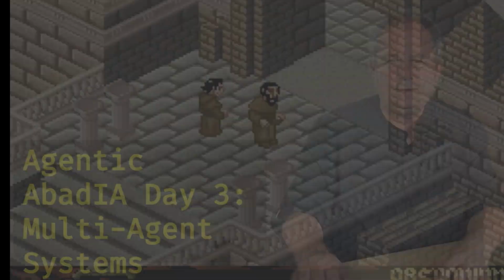Agentic AbadIA Day 3: How Multi-Agent Systems Conquer Complex Problems!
Solving truly tough problems, like unravelling a murder mystery in a sprawling, dynamic game world, often proves too daunting for a single AI. This is where Multi-Agent Systems (MAS) revolutionize the approach. A MAS brings together multiple specialized "digital teammates," or agents, that interact within a shared environment to achieve common goals, or sometimes, even navigate conflicting ones. The core power of MAS lies in their ability to distribute complex, multi-step tasks across individual agents, each leveraging their unique skills – much like a human team where every member contributes their specific talent to reach a collective objective far exceeding what any single person could accomplish alone.

MAS achieve their remarkable effectiveness through sophisticated teamwork and coordination, with agents communicating, sharing information, and dynamically adapting their behaviors to reach overarching group objectives. This can be structured in various ways, from centralized networks where a "big boss" server orchestrates all interactions, to decentralized setups where agents communicate directly, offering greater scalability but requiring more complex coordination. Real-world applications of MAS are vast, spanning from optimizing traffic flow and public transportation to orchestrating robotic tasks in factories. For complex applications like the game 'AbadIA', MAS can deploy specialized agents for navigation, dialogue analysis, inventory management, and even adherence to in-game rules, all coordinating to solve a central mystery.